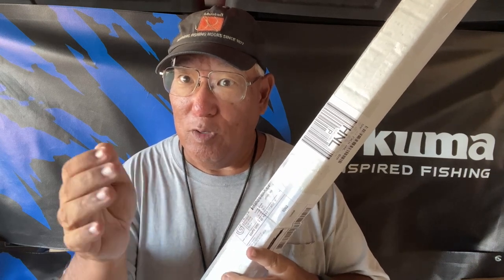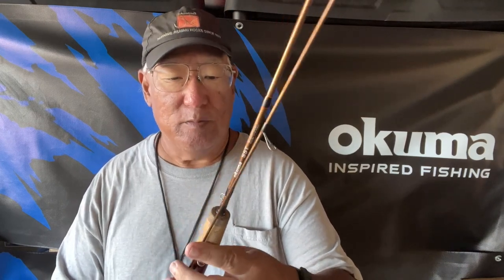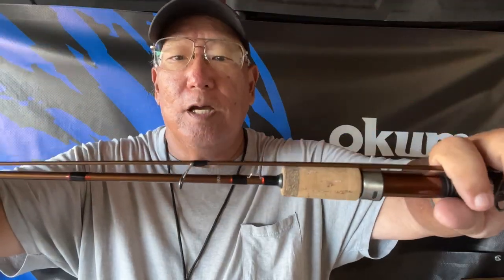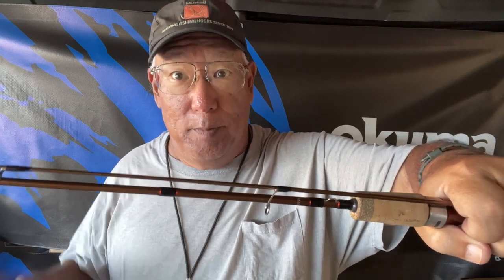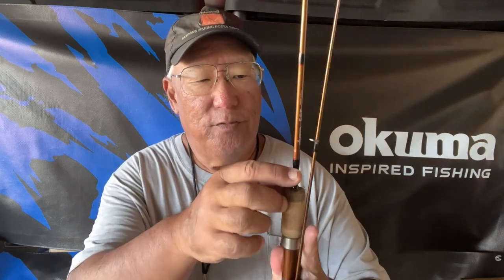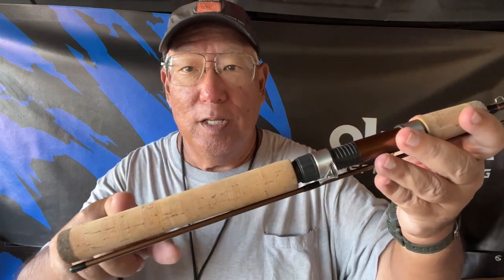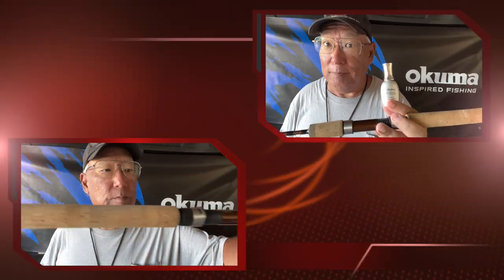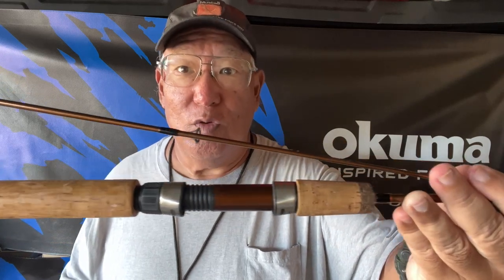Rare Ultra-Lite Rod Find on Ebay!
Okuma discontinued the original copper colored 5'6" SST UL Rod Line! Hard to get this stronger original version today! Instead they have the all new re-designed IM-8 graphite blanks for the "A" Kokanee Trout & Halibut Rods (including the 5'6"). A totally different feel which is still ok, but great to have the original for comparison!

I found this on eBay last week. Took only 3 days to arrive to Hawaii from California. Was packed extremely well. Only costed me $10 for shipping. Seller has vintage fishing rods & reels! The original intent of this rod was for Trout. That is why the line rating is 2-6ibs because the rod blank has to be sensitive to the slightest nibbles. Still available from 6' & up though. For our local Small Mouth Bass this would be a good rod (yes Hawaii has smallies).

Because of slippery rocks to over-grown vegetation in some areas a 5ft ultra-lite rod or even a 4'6" would be better. But a recent knee re-injury has limited my "slippery rock hopping" at least for now. Until fully healed i've been sticking to flatter terrain & now wear my neoprene diving footwear as well while fishing off the rocks. This rod even has dual steel banded rod band covers over the plastic bands. Maybe a 7'9" rod for Trout is better but a 5'6" Trout rod with backbone is great for smallies.

Okuma SST UL Rod (8')